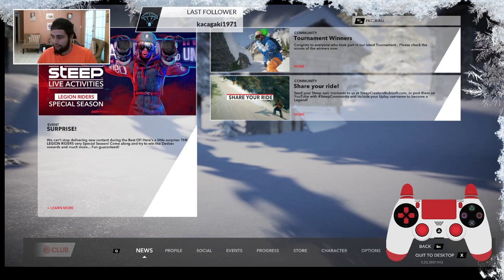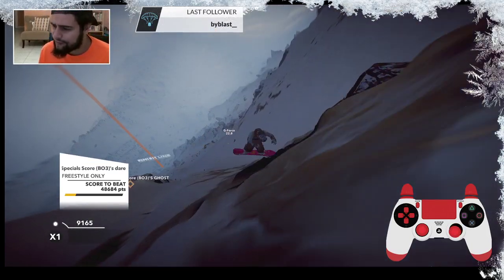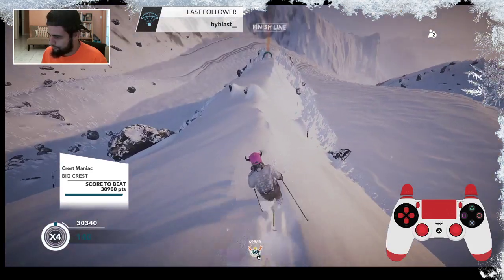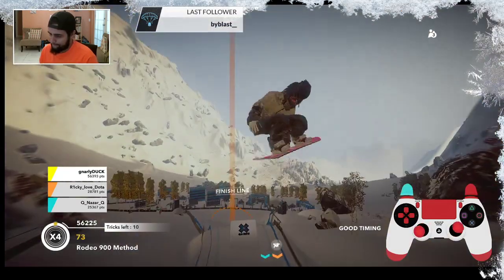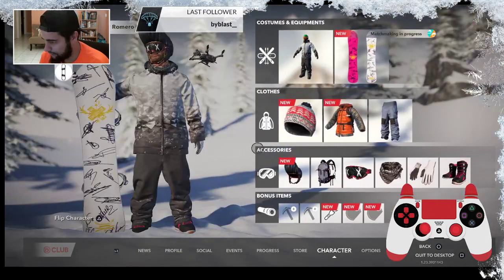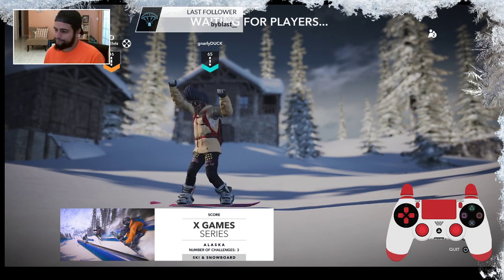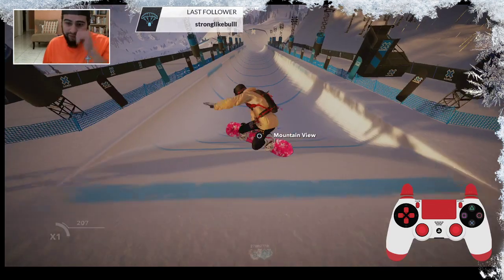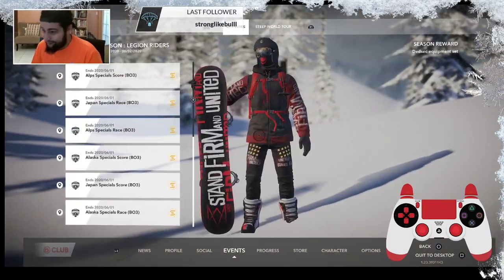Steep May Update - Watch Dogs 2 Dedsec Outfit Challenges - Week 1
Watch the first 30 minutes for easy tips on how to complete all the challenges for the Dedsec outfit. Let's hope next week is a bit more challenging and for more rewards.